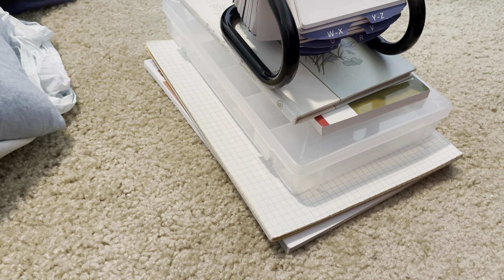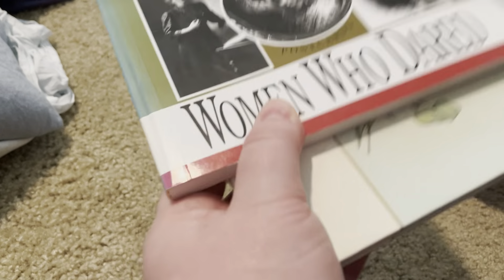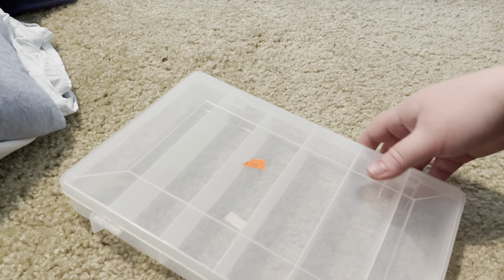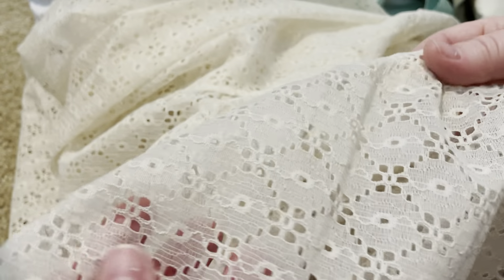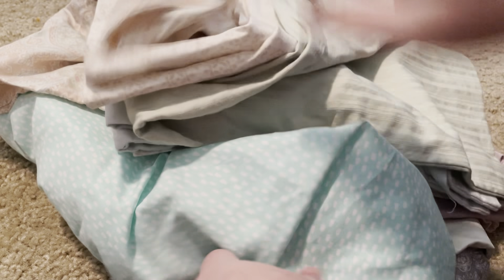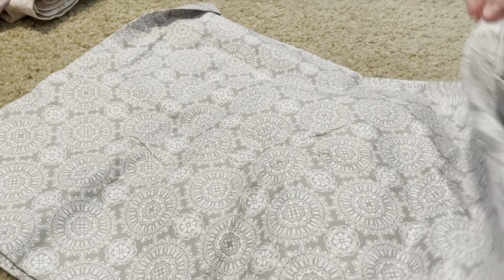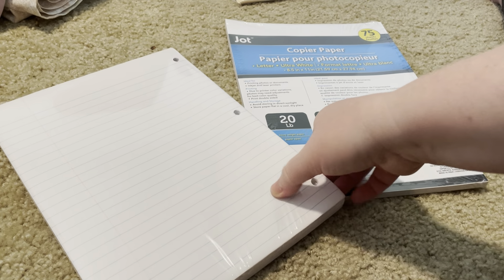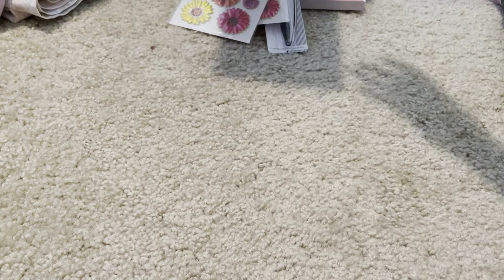New Goodwill Haul Goodies For My Junk Journal 📓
I found some things I have been searching for for a while now! Let me know what you think!